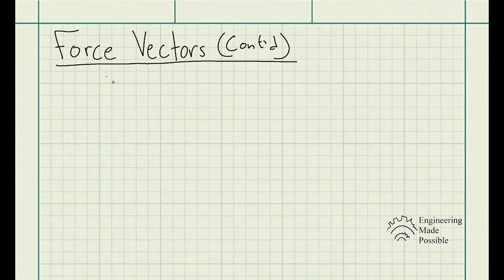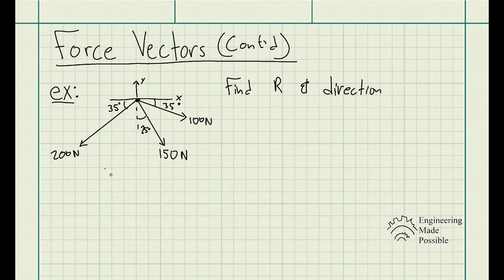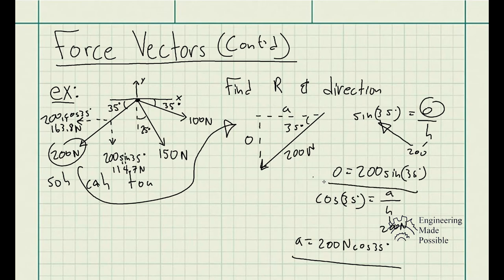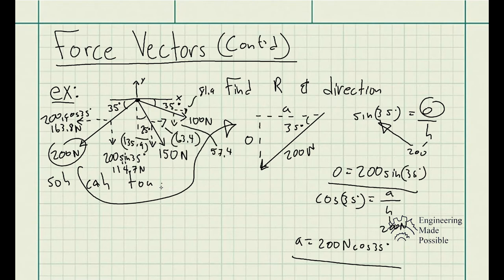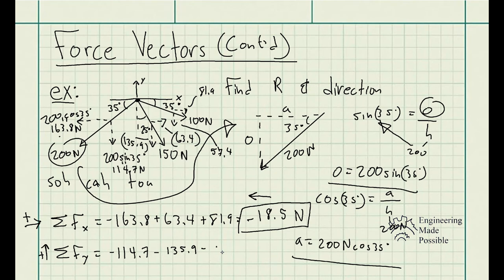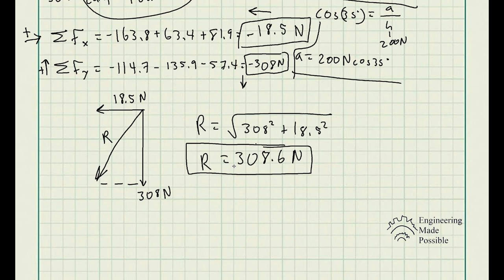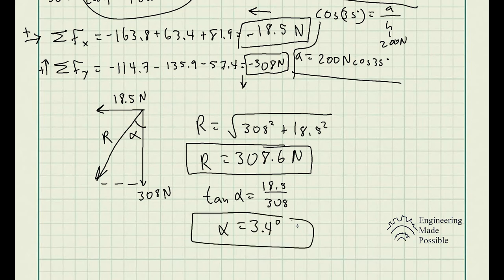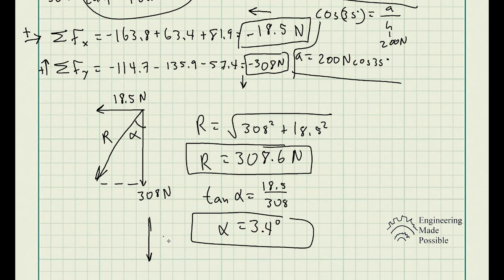Force Vectors - Part 2 - Resultant Force (2D) - Statics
This video shows the preferred way to finding the resultant force of a system when dealing with multiple force vectors. Although the parallelogram law can still be applied, it is often more time consuming when dealing with more than 2 vectors.